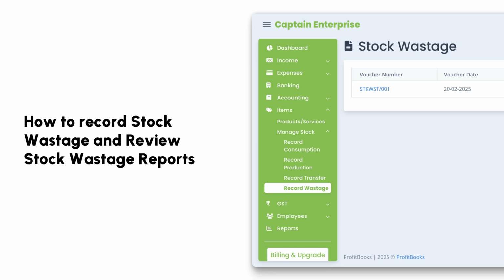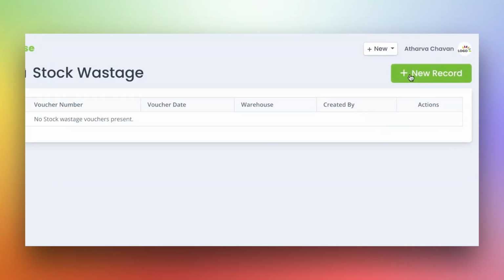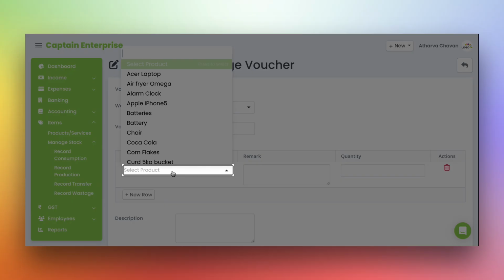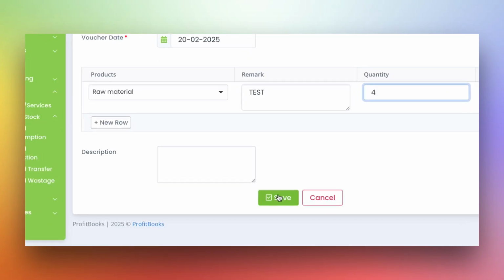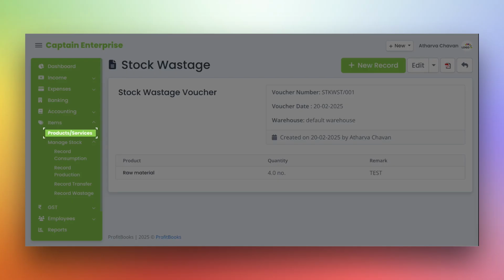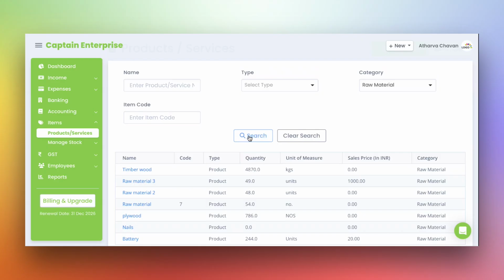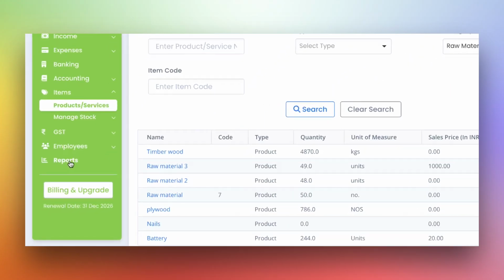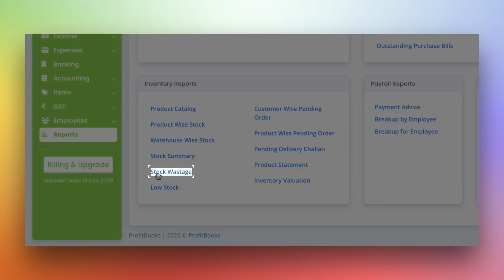How to Record Stock Wastage in ProfitBooks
ProfitBooks is a powerful and user-friendly accounting management software designed specifically for small businesses. If you are into manufacturing business, watch this video to learn about recording a stock wastage in ProfitBooks.

This tool is perfect for entrepreneurs, startups, and small business owners who need a reliable way to manage their finances without complex accounting jargon.

ProfitBooks offers intuitive features that make it easy to create professional invoices, track expenses, calculate taxes, and maintain accurate financial records.

✔️ Create Professional Invoices
ProfitBooks helps you create professional invoices with customizable templates that reflect your brand’s identity. You can add your company logo, choose from various templates, and include detailed product or service descriptions. Supporting multiple currencies, ProfitBooks is ideal for businesses operating internationally. You can send invoices directly from the platform via email, reducing the time it takes to get paid and improving your cash flow.

✔️ Track Expenses
ProfitBooks offers a comprehensive expense tracking feature, allowing you to record and categorize every business expense. Whether it’s office supplies, travel costs, or utility bills, ProfitBooks helps you keep a detailed record of all expenditures. The software provides an easy-to-understand dashboard that gives you a clear overview of your spending patterns and helps identify areas to optimize your spending.

✔️ Calculate Taxes
ProfitBooks simplifies tax compliance by automatically calculating taxes based on the financial data you input. The software supports various tax systems and generates detailed tax reports, helping you file accurate returns and avoid penalties. By automating tax calculations, ProfitBooks saves you time and reduces the stress associated with tax preparation.

✔️ User-Friendly Interface
ProfitBooks hides complex accounting terminologies and presents a very easy-to-understand user interface. The intuitive dashboard provides a comprehensive overview of your business’s financial health, displaying key metrics such as income, expenses, profits, and cash flow. This user-centric design ensures that anyone in your organization can navigate the software with ease.

✔️ Detailed Financial Reports
ProfitBooks offers a wide array of detailed financial reports, including balance sheets, taxation reports, inventory reports, and sales reports. These reports provide a complete picture of your business’s financial health, enabling you to make informed strategic decisions.

In short, ProfitBooks is a comprehensive, user-friendly, and cost-effective accounting management software designed to meet the needs of small businesses. With features like professional invoicing, expense tracking, tax calculation, financial reporting, inventory management, and multi-user access, ProfitBooks provides all the tools you need to manage your business finances effectively.

Ready to take control of your business finances?